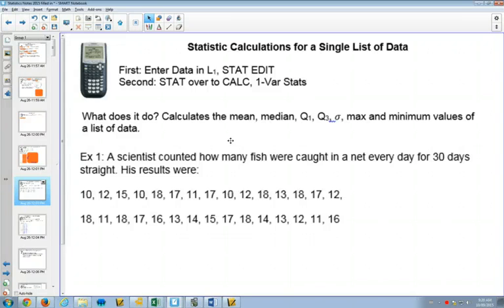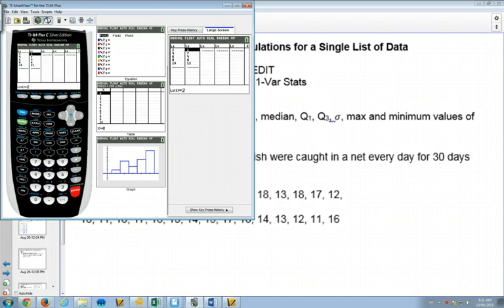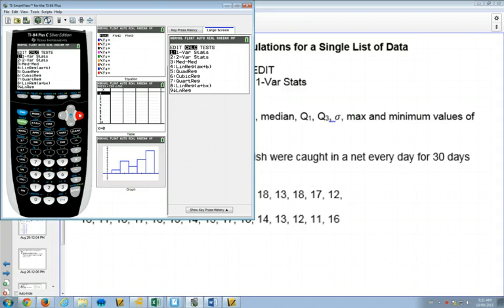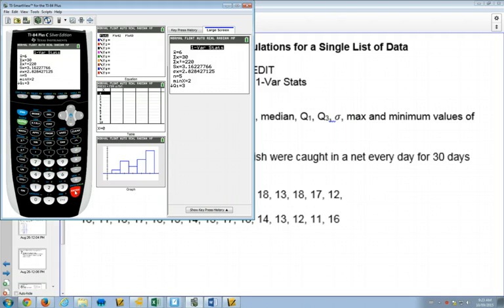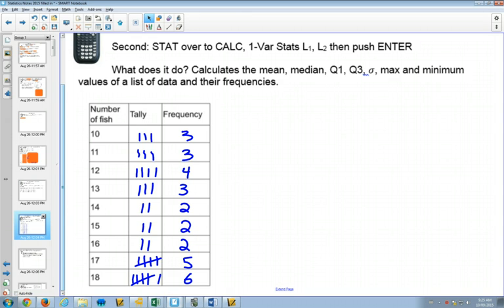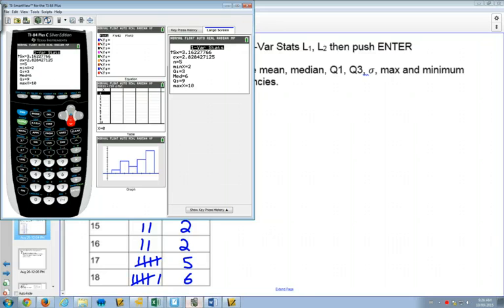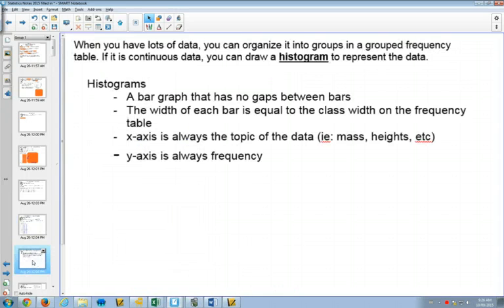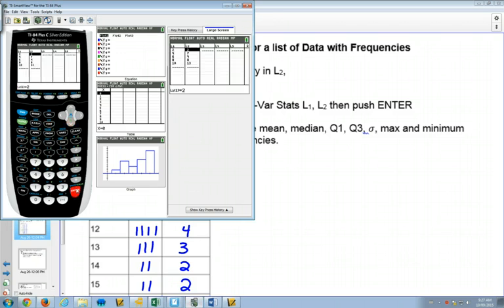Statistics Graphing Calculator Instructions